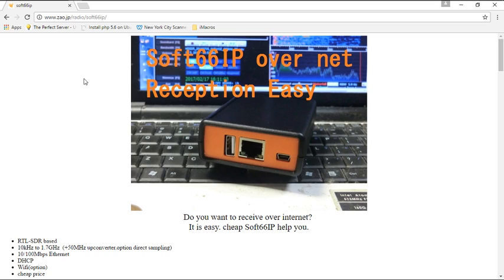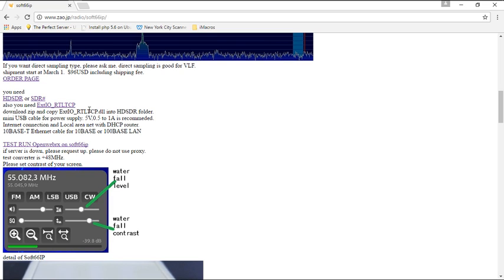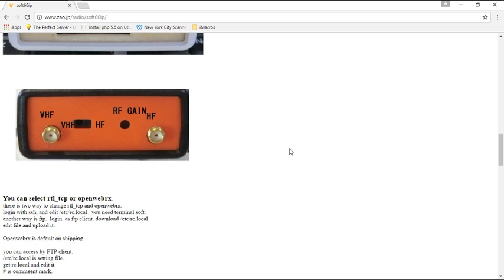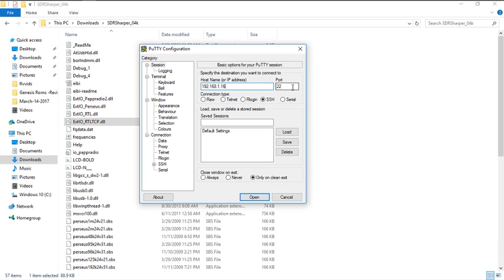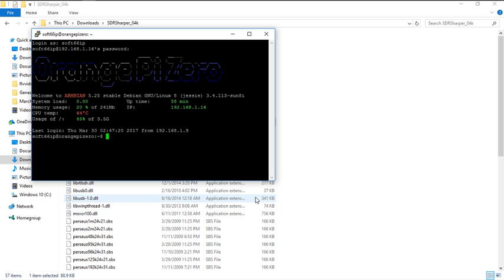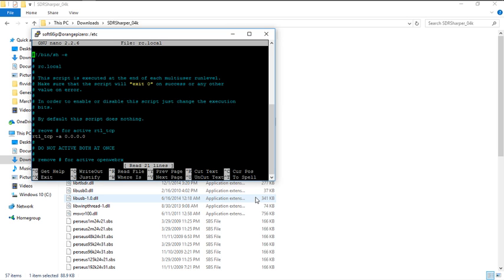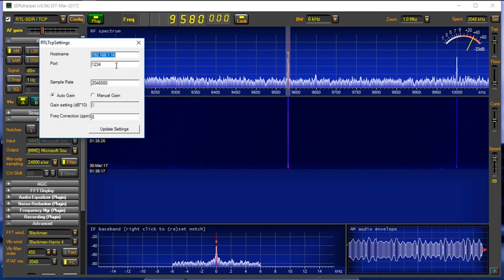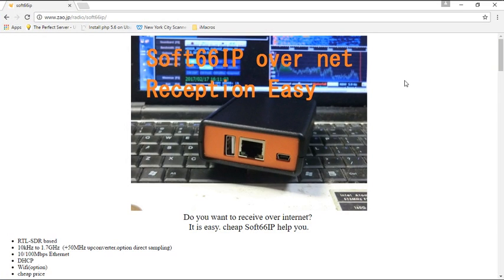How to setup Soft66IP for your Local Area Network with SDRSharper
Video Update:  I can't no longer recommend this product, however I will leave the video for anyone that has purchase the product.  I no longer own this product.

In this video I will show up how to setup Soft66IP on your local area network for listening on HF. Note for VHF use the other connector and also switch to VHF.  No need to do the frequency offset for VHF.

1. Connect the Mini USB for power.
2. Connect your Antenna to the HF SMA connector.
3. Switch to the antenna of choice.
4. Set the RF Gain to a low setting then adjust it when you are setup with everything.  I would keep it at a minimum.
5. Connect your Soft66IP device to your network using the Ethernet port to your Network router.
6. Get the IP Address from your Network router.
7. Download and unzip then copy and paste the ExtIO_RTLTCP.dll to the SDRSharper or SDR software folder you are using.
8. Login to your Soft66IP device via SSH using PuTTY.
username will be soft66ip and the password is soft66ip
Please note I would change it if you plan to use it outside your network.
9. Locate and edit /etc/rc.local
I use nano editor.  first change directory  cd /etc
then type nano rc.local  and remove the # from this line # rtl_tcp -a 0.0.0.0
then save by using Control and O
then exit by using Control and X
then type exit to close and logout then REBOOT the device by unplugging the USB power and reconnecting the USB power.
10. Go open SDRSharper or your SDR software and select either RTL-SDR/TCP or ExtIO_RTLTCP as your device.  The RTL-SDR/TCP worked for me for SDR# and SDRSharper for HDSDR use the ExtIO_RTLTCP, they are both similar.
11. Then config the device by typing the IP address and leave port 1234 and the sample rate 2048000, by default auto gain is enabled.  Click Update Settings and close the box by clicking the X
12. The press Play to start your Soft66IP with SDRSharper or software of choice.
13. The offset for this device is -50000000 or -50MHz for SDR# or SDRSharper,  now for HDSDR its 50000000 without the minus sign.

I hope that helps.  If you found this video useful.